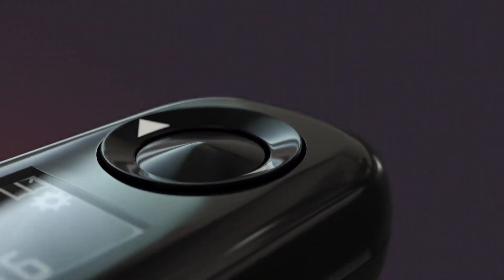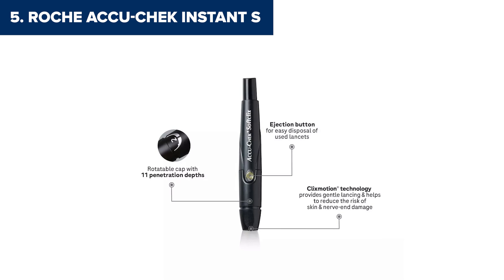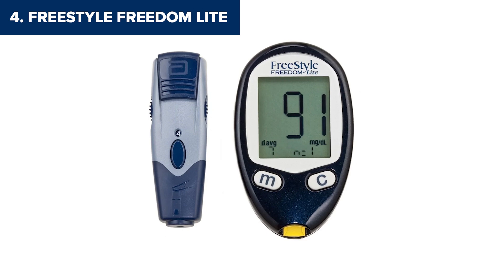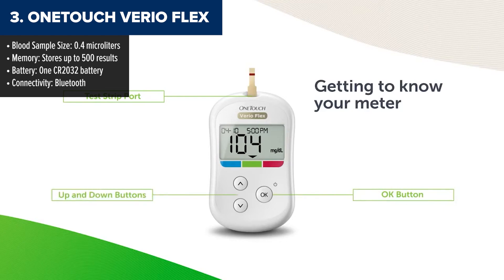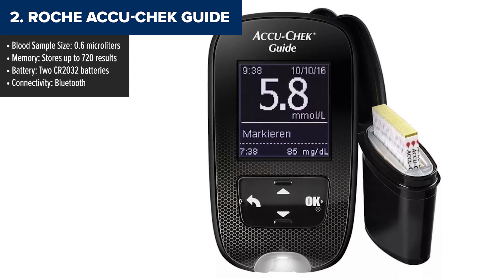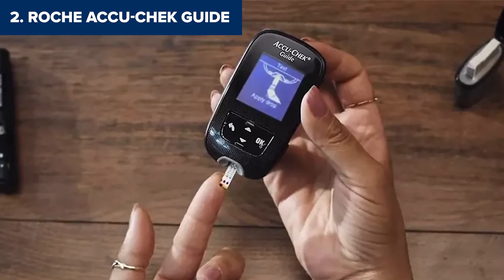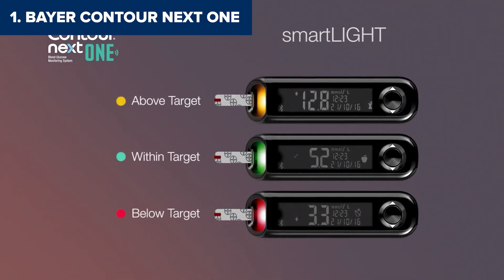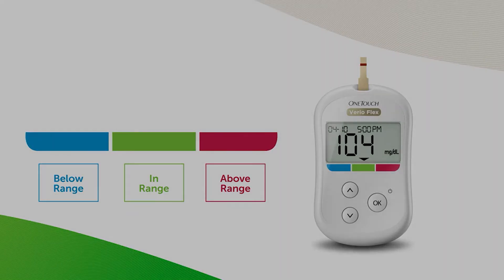TOP—5. Best Blood Glucose Monitors 2025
Roche Accu-Chek Instant S

Choosing the right blood glucose monitor can be tough, but we’ve done the work for you! Watch our full video to discover the top five blood glucose monitors, ranked from weakest to best, and find out which one is perfect for you.